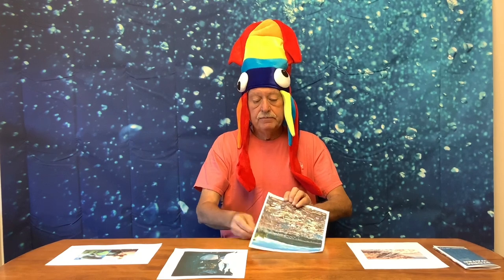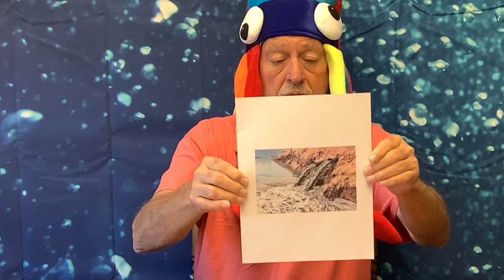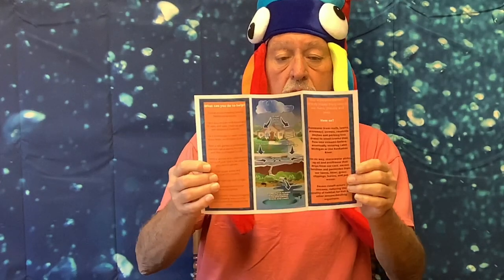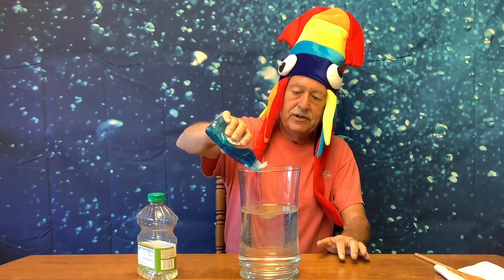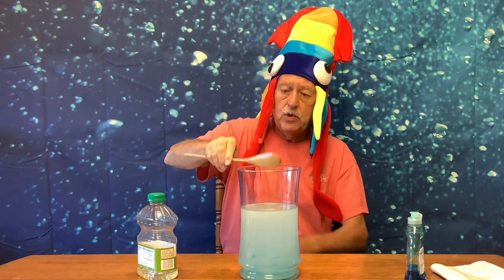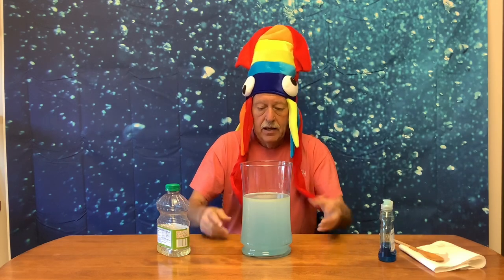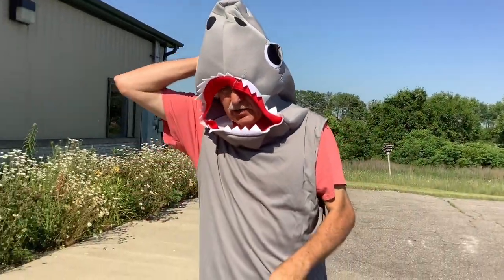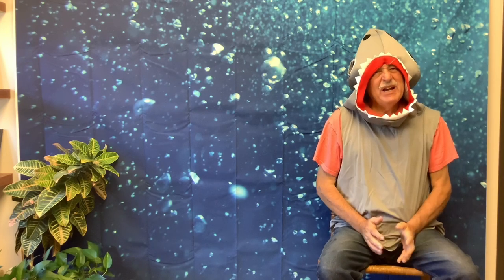Water Pollution Awareness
For this video we wanted to send a special message out there in regards to water pollution! We talk about how to prevent it, show some cool experiments to display what we are talking about, as well as share some fun facts!